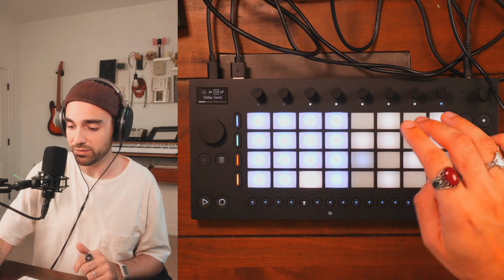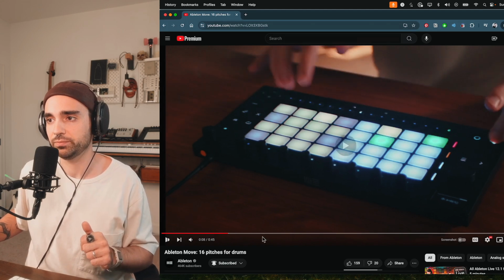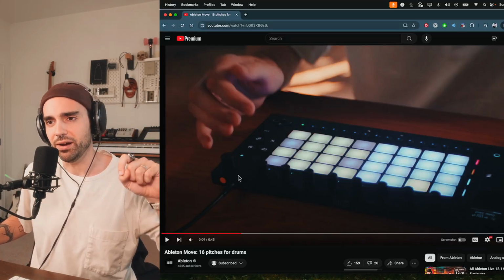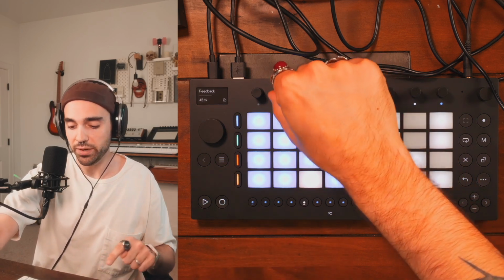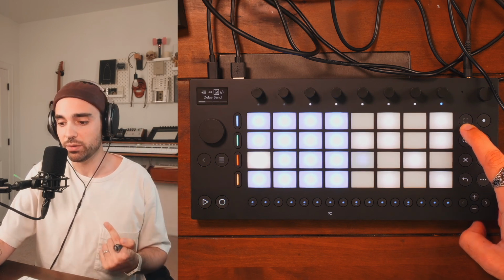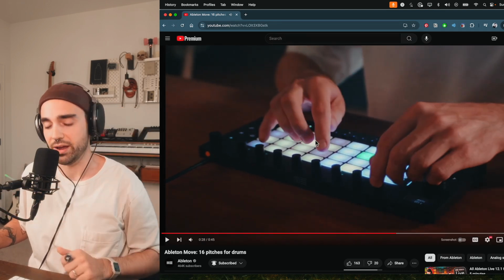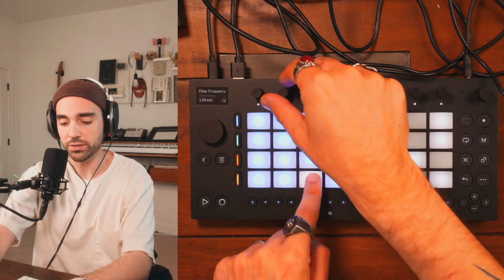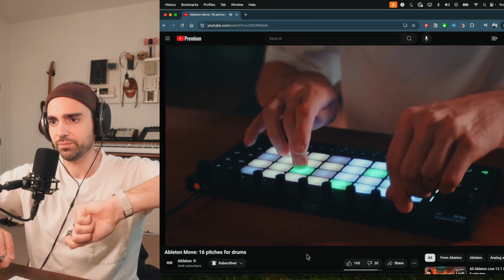Ableton Move EXPOSED! (Performance Explained)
Ableton released a really awesome performance video with Move, but no tutorial! So in this video I’ll breakdown the performance explaining how the performance was achieved.

►🎥 Video Gear:
my camera
streaming mixer